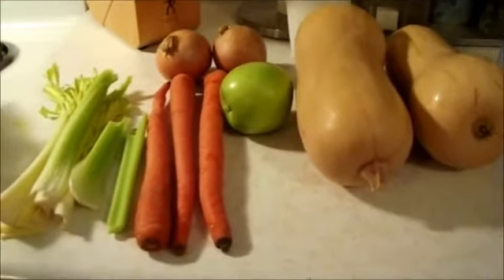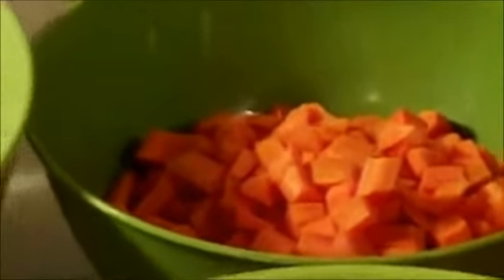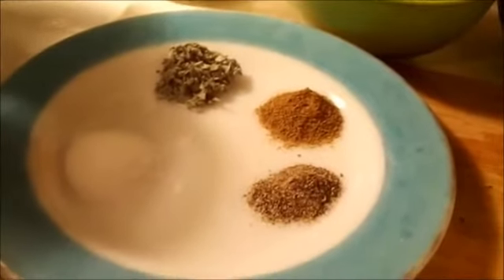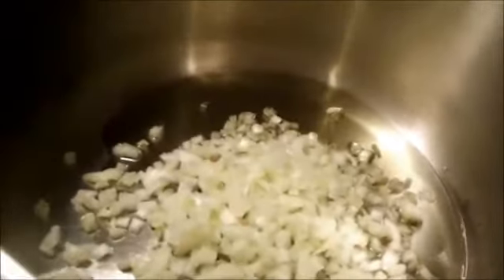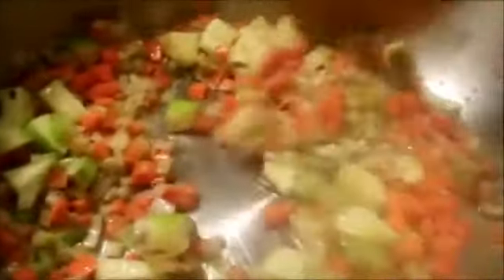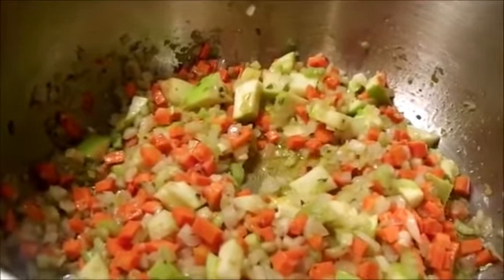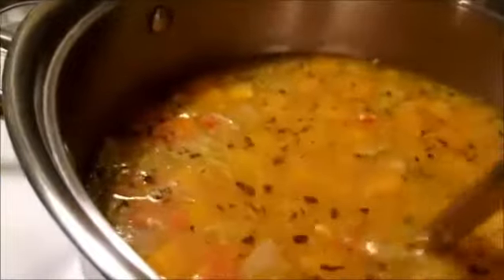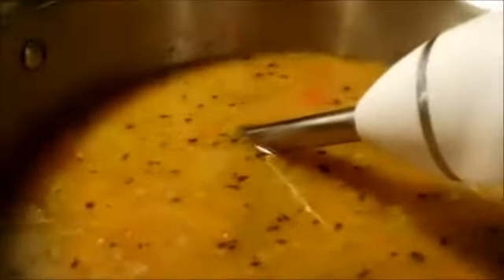Butternut Squash Soup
This Butternut Squash soup is of my creation, it was not passed down to me. I bought the squash to try it and then had it sitting there for about a week. I decided that it couldn't be that difficult to put this together and make some soup out of it. I added what I thought would make this soup good while also being Lenten. This recipe is also vegan. No chicken stock is added to this recipe, but you can add it instead of water to yours. Let me know how you like it.